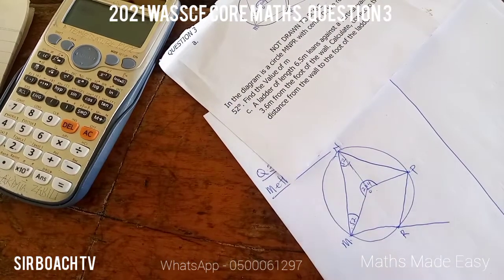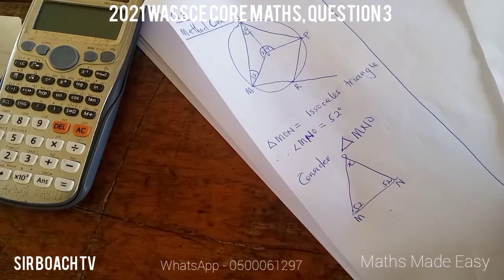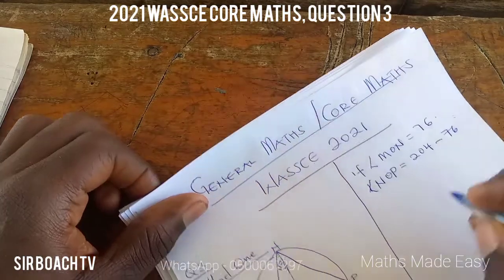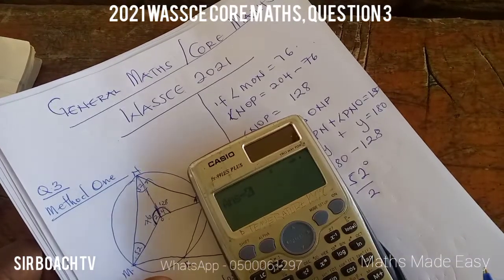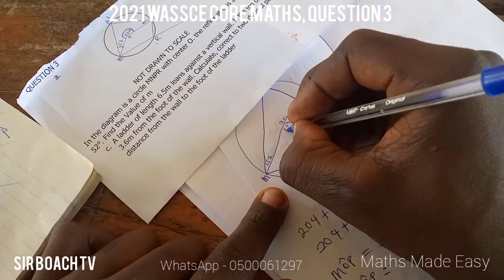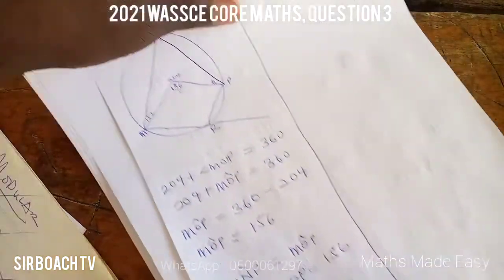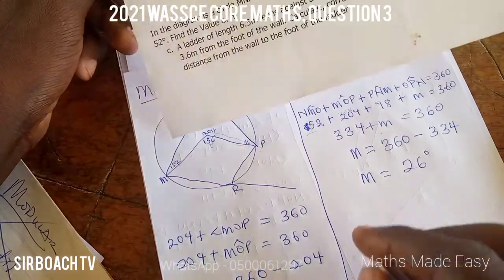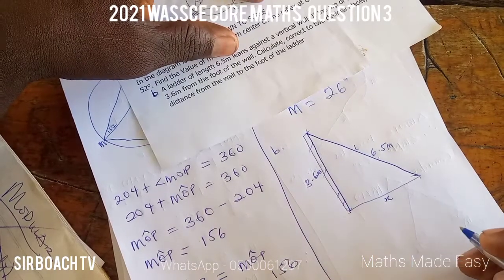2021 WASSCE CORE MATHS QUESTION 3 SOLUTION || Circles Theorem || Pythagoras Theorem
A detailed Solutions of 2021 Wassce of question 3